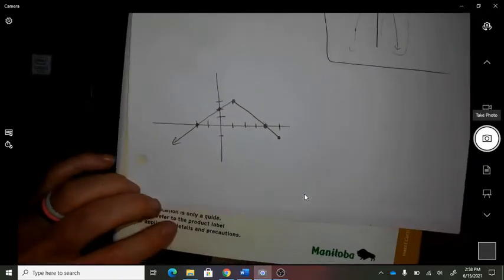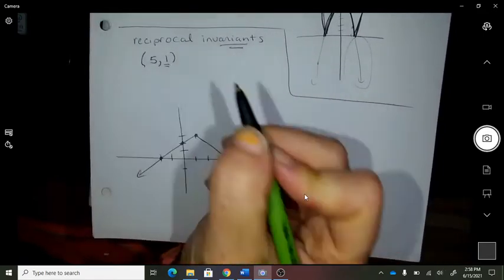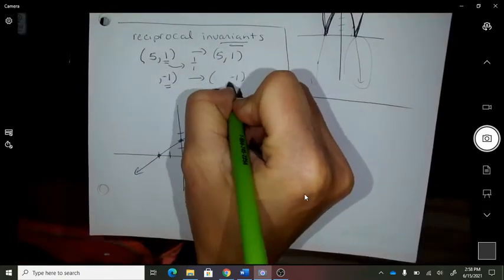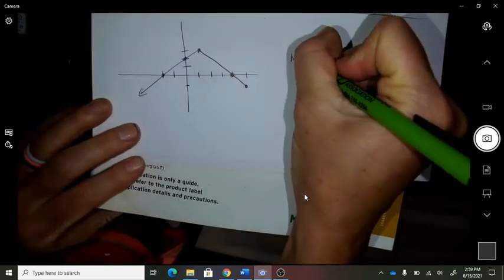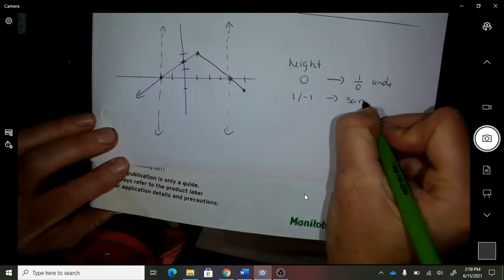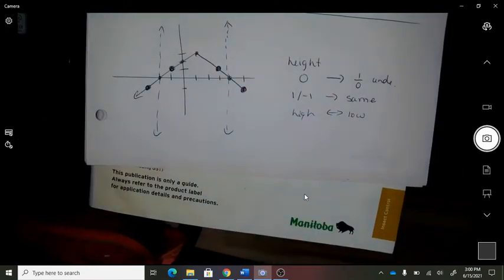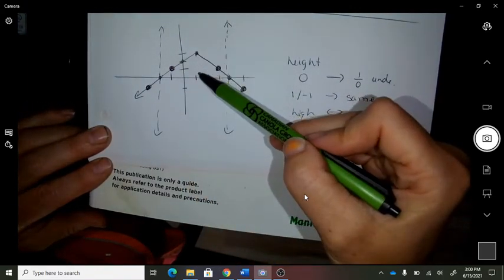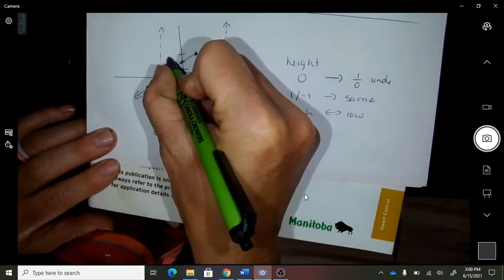unit 8 recap video 2